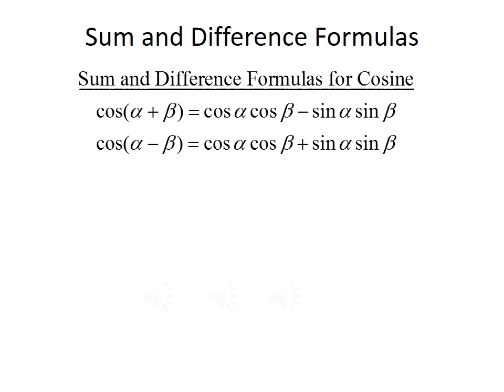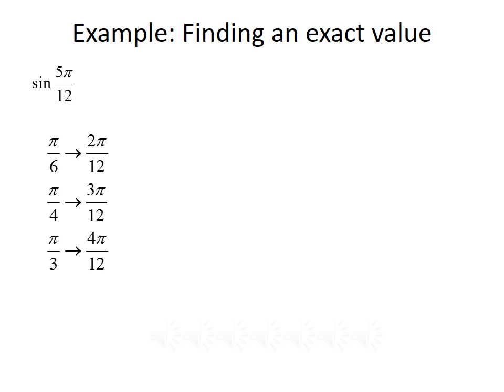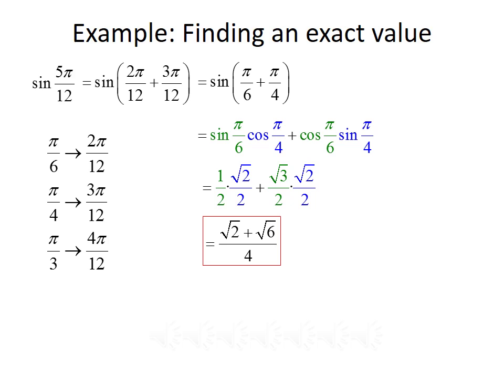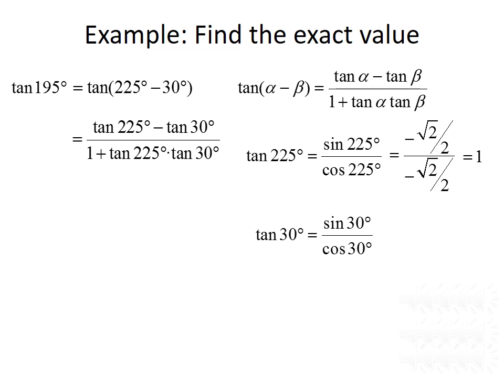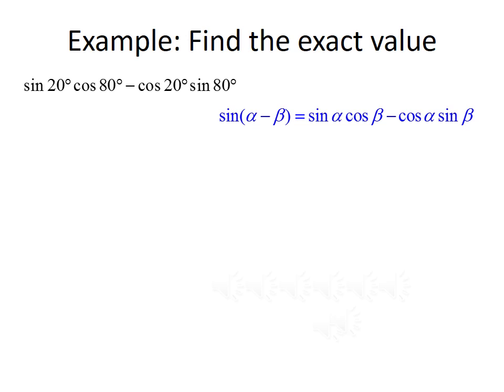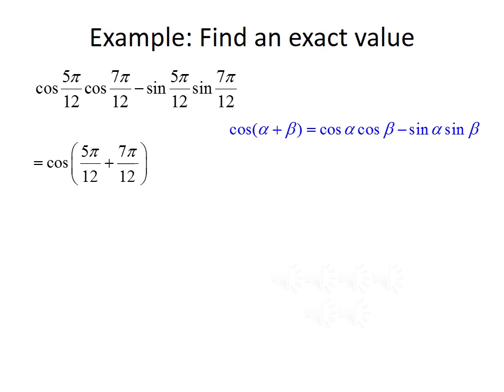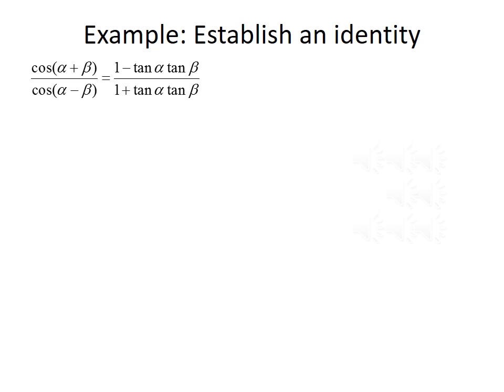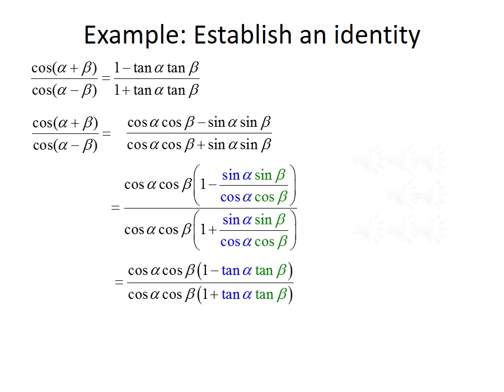College Algebra and Trig II: Sum and Difference Formulas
In this lecture, we discuss the sum and difference formulas for the basic trigonometric functions.  This includes how to use the formulas to evaluate trigonometric expressions and using the formulas to establish identities.